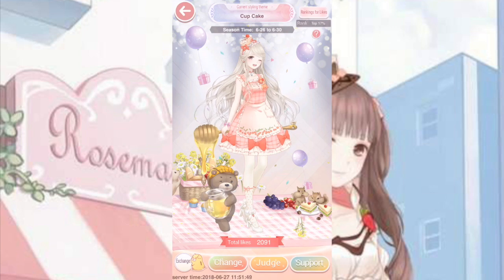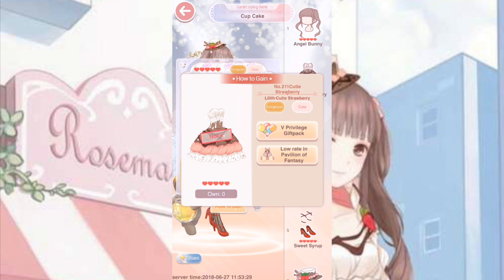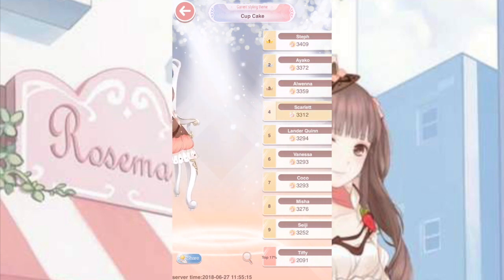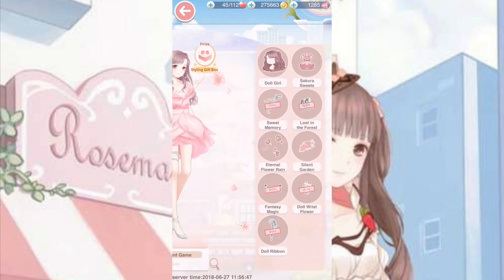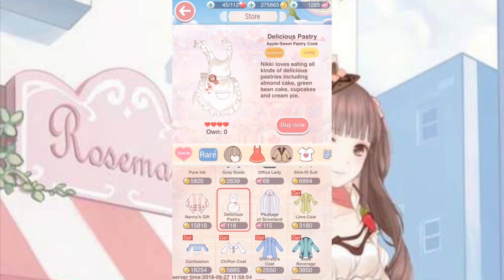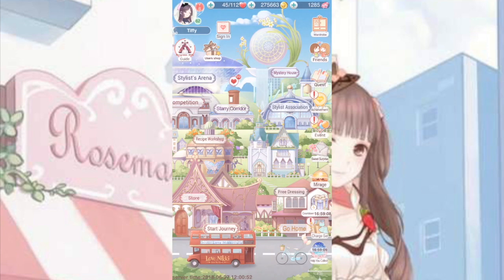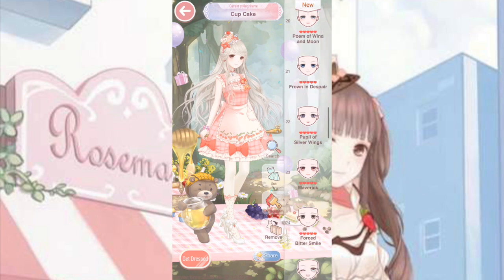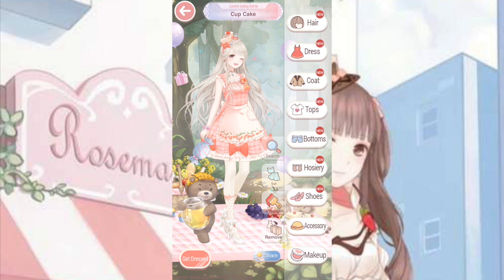Love Nikki - Competition Tutorial #16: Cup Cake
Here it is for cupcake, it was a little hard for this competition but ALL THE ENTRIES ARE SO SWEET ;~) Sorry for my voice again for the past week pretty much, I AM S TI L L SICK. T_T

Rough Script:

Outfit:
There are a few outfits you can use for this competition, but none of them have a real good chance of getting the top 1% is with Cutie Strawberry.
Show picture

Unfortunately, that’s only available after you reach a certain VIP level, which is v8. Otherwise, you can try your luck with cake manor where you can only get it from your achievements.

Another one you can try using is the fondant game outfit, since it seems that pink dresses are all the hype. The last one you can attempt to use is the candy doll outfit, where you can obtain all the items from the princess level on chapter 9.

Other  than these specific outfits, you can just mix and match with anything you have that  seems to fit the theme.

Hair:
Just like the dress, the hair is most likely going to do well if you do pink. But that doesn’t mean you should settle with Nikki’s default hair - it means using fruit jam from cake manor, admiration  which is from the outfit you get on your first recharge, color phantom from the melody hell event, or even the one from the unicorn recharge suit. If you don’t have any pink hair though, that’s fine because we can also use brown hair. I know I have blonde hair on right now, but I was just trying some stuff out and it’s alright. Another blonde you can go for is Liliana. Brown hair that works is from cutie strawberry, but again, this is from the VIP outfit. The two other brown hair that seems to work for this theme is from the fondant game, which is currently an event that we can take part in right now. That would be doll girl and magic doll. So tl;dr, pink or brown hair.

Dress:
Yup, you guessed it, it’s the VIP privilege pack for cutie strawberry. So what if you don’t have that? Well you best hope that you at least have cake manor from the achievements. And if you don’t have that? Well, hopefully you have the sakura dress from the fondant game. AND IF YOU DONT HAVE THAT…maybe consider trying to make something cake like, or search “cake/sugar/etc..” in your wardrobe. If not then maybe just try and settle with something less than 20%.

Coat:
I’ve seen people use the apron from sweet pastry cook - which is something you can buy from the store currently, but it’s not really worth it unless  you want to complete the suit. It’s over 100 diamonds and as my viewers have heard a million times before, why spend 100 diamonds to  only gain back a maximum of 25 diamonds? That is, in the case where you’re participating in the competition to get the diamond rewards like me. The only other quote on quote coat I’ve seen I s magic beyond, which is from the hell event  - last node. It’s unlikely many of you will have this, but you can test your luck if you want to do something different from other people.

Hosiery
People have kept it simple this game, they have gone sockless. However, there are still quite a few entries with socks and  those socks are cake cookie from cutie strawberry, fairy tail epic from red hoods adventure, and the fondant lace pink which you can get for only 11,002 coins in the store. Again, you can try searching candy, sugar, cake, etc… and see what you have that you can wear. So basically, pink and brown socks.

Shoes:
Tbh, any shoes that match. I’ve seen a bunch of brown and whites some pinks and some reds. It’s really up to you for this one to make it w o r k.

Makeup:
Yup so for those of you who bought the recharge set for the sweet super star then you got that cute winking make up with a heart near her eye. IF you don’t have that, you  can use the one from sly angel called peachy kiss, but that costs a little over a hundred diamonds as well. If you don’t have those, just keep it simple. THere’s not much to say for this one because it seems to work as long as you’re smiling or you have a soft look. Another possible one is cute sweetheart from the free suit we got called free sunshine. IT’s pretty cute .

Head:
Either the pastry cap, a pile of cakes, or any sweet you can find “just search candy”

Handheld, either thing or sweet time from the cute sweet sweetheart which was the free suit.

Background:
Wow I never thought I’d see this be sued but a lot of people are using Memorial Day but hey, it’s working! Eternal flower rain from sweet fondant, the perfect picnic that you could’ve bought for a few dollars a few weeks ago,  and lastly, swinging bear is quite popular.

So this time I wasn’t able to pinpoint very specific items you could get (esp. for players less than v8 like me) but I hope that this guide was helpful and you’ll hit at least the top 10% with this! Just keep resubmitting during high traffic times like when you get free stamina at 12:00 and 19/7:00 server time and hope for the best.